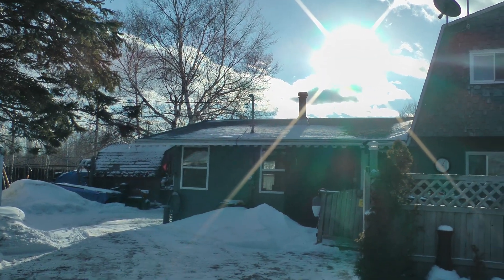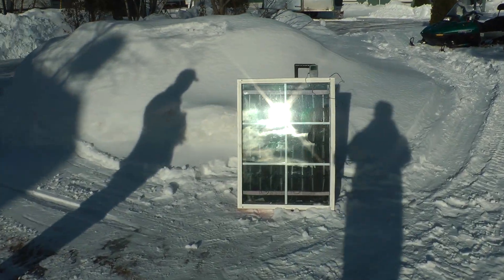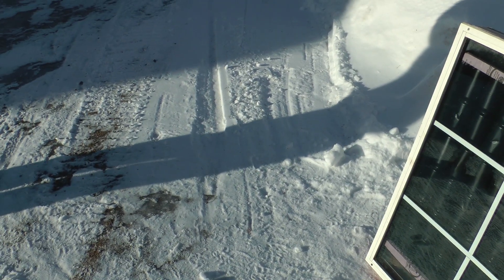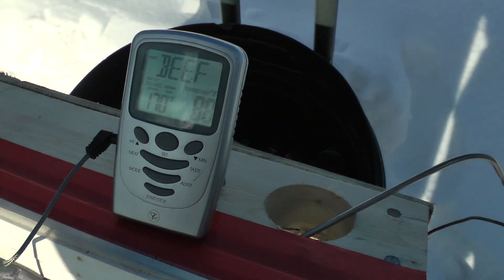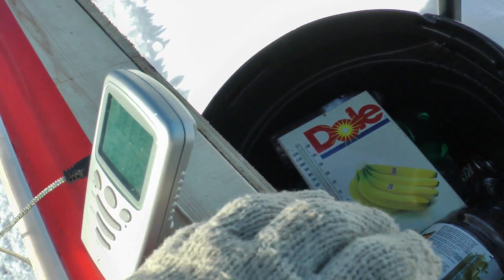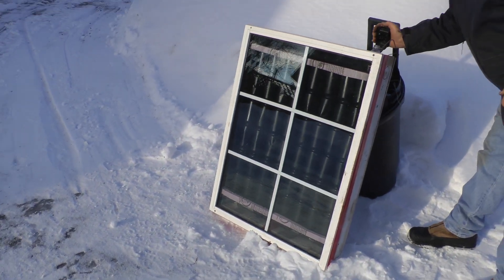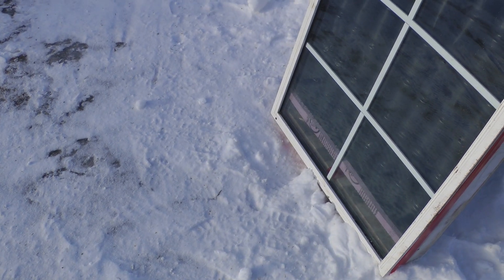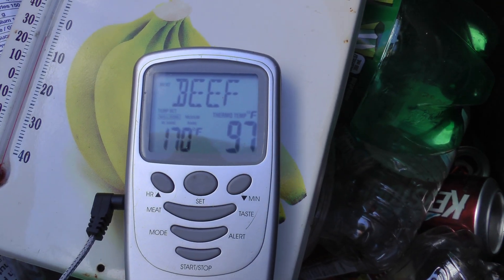DIY Pop Can Solar Air Heater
Built a solar pop can heater. Cheap and reasonably effective. Next step is bigger.